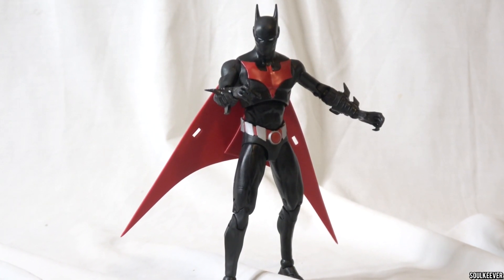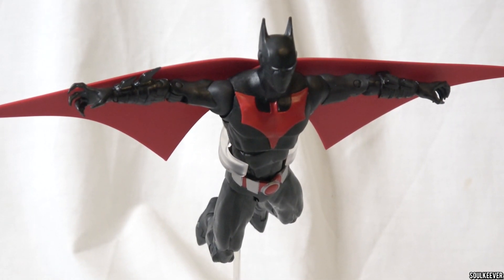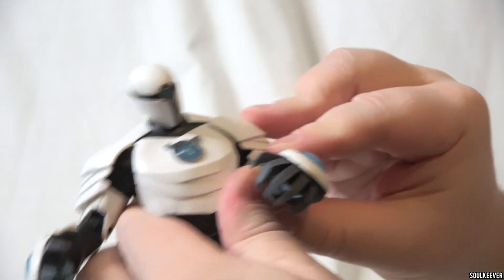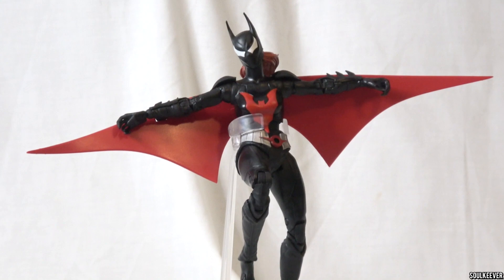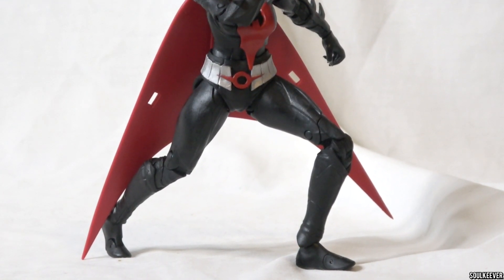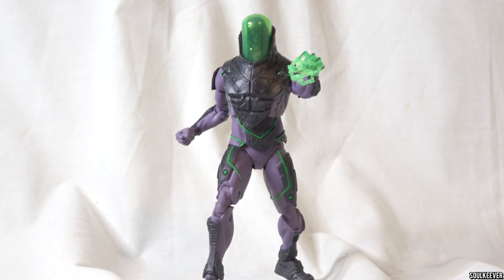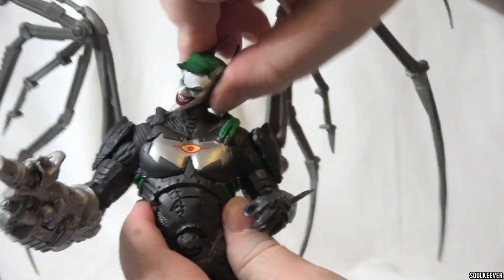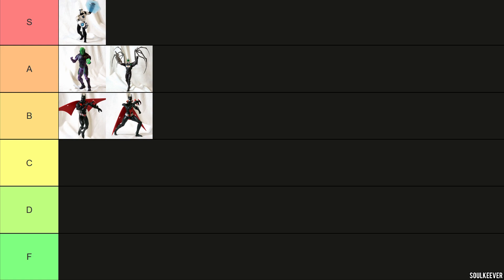Ranking Batman Beyond Target Exclusive DC Multiverse Collect and Connect Wave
Ranking all five McFarlane Toys Batman Beyond Target Exclusive DC Multiverse Collect and Connect build-a-figure BAF Joker Bot Batman Future's End wave. Review of each of the five action figures. This line of comic book based action figures include Batman Beyond Terry McGinnis, Shriek, Batwoman, Blight, and Batman Joker Bot. Tiers range from S to F with C being average. This entire wave is based on the New 52: Future's End storyline by Brian Azzarello, Keith Giffen, Dan Jurgens, and Jeff Lemire. Do you have these action figures? Did you buy them as they were released in Target stores or did you buy the 5-pack box set recent release? How do you think they rank? Some of these collectibles may still be available at a Target near you. Are these worth buying? Are they worth the money? Reviewing DC Comics toy. dc multiverse batman, dc multiverse batman beyond, dc multiverse batman beyond action figure, dc multiverse batman beyond 5 pack, dc multiverse figures batman, dc multiverse shriek, dc multiverse blight, mcfarlane dc multiverse blight, dc multiverse batwoman beyond, dc multiverse batwoman, dc multiverse mcfarlane batwoman, dc multiverse joker bot, dc multiverse collect and connect

Brand: DC Multiverse

Genre: Comics

Product Type: Action Figure

Series: In Stores Now

After Bruce Wayne’s health began to decline, Derek Powers, the corrupt CEO of Powers Technology, merged his company with Wayne’s. With access to new assets, Powers used his vast resources to develop dangerous weapons for the government. After being exposed to one of his deadly chemical agents, Powers attempted to save his own life by experimenting on himself with large amounts of radiation. But the chemical agent’s effects coupled with the radiation transformed him into a monster. Now, Powers has become Blight, a radioactive metahuman with glowing translucent skin and a lethal touch!

When Batman (Terry McGinnis) disappears after losing his memory and having his identity stolen by False Face, Dick Grayson’s daughter Elainna tracks down the Batsuit and takes it for herself. Going against her father’s wishes, she then becomes Neo-Gotham’s newest Super Hero, but does her best to keep her identity a secret from him. Eventually, her father finds out, but it’s too late, the city has a new protector: Batwoman!

Walter Shreeve was a skilled audio engineer living in Neo-Gotham, trying to fund his research in the field of sonics. Unable to do so, Shreeve used his highly advanced sound technology to build an armored suit capable of demolishing buildings with sonic blasts. Going by the name Shriek, he was soon hired to destroy Batman and nearly succeeded, but lost his hearing in the ensuing battle. He was then sent to Blackgate Penitentiary where he was able to continue his research behind bars. Since then, Shriek has managed to break out on occasion, each time seeking revenge against Batman and wreaking havoc on the citizens of Neo-Gotham!

Terry McGinnis was just an ordinary teenager, until his father was mysteriously killed.  Suspecting foul play, Terry meets an older, bitter Bruce Wayne and learns a secret hidden for decades.  When Bruce refuses to help, Terry steals and dons a high-tech, tricked-out Batsuit in a quest to avenge his father’s death as Batman

Product Features:

    Incredibly detailed 7” scale figures based off the DC Multiverse
    Batman Beyond figure is based on the Batman Beyond Comic
    Batman Beyond comes with 2 Batarangs, 2 alternate hands, and a base
    Included collectable art card with Batman Beyond photography on the front, and character biography on the back
    Figure includes 1 of 4 pieces that when combined with the remaining pieces will assemble Batman (Jokerbot) from Futures End

Chapters:
00:00 Intro
00:25 Batman Beyond
02:21 Shriek
04:31 Batwoman
06:53 Blight
08:58 Joker Bot
11:18 Outro